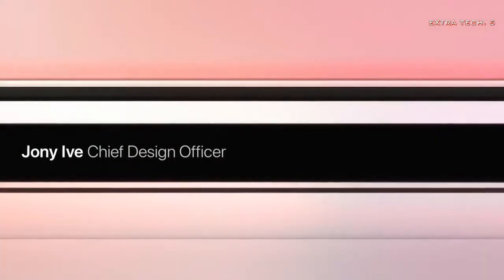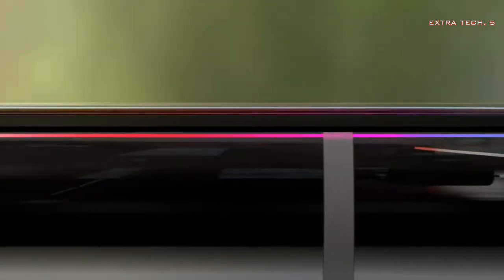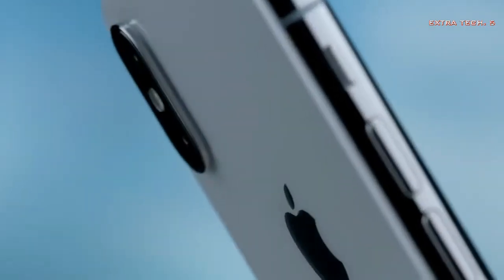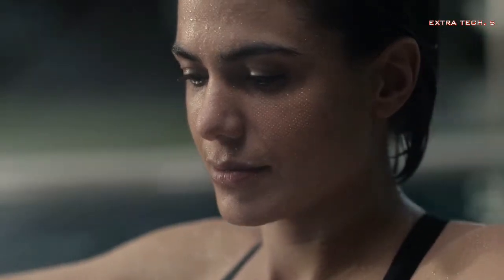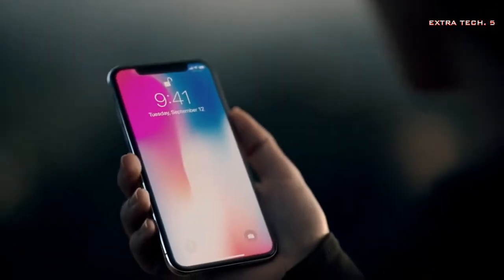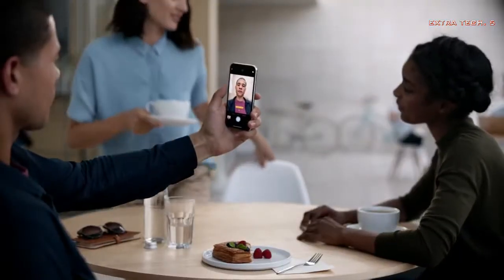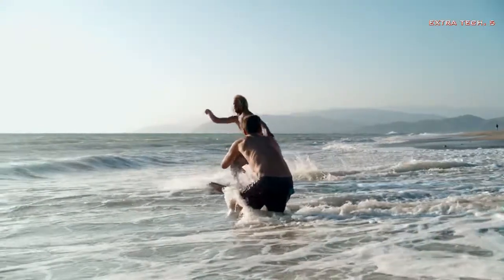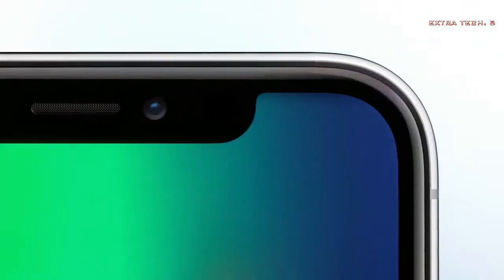iPhone X — Introducing iPhone X — Apple new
iPhone X — Introducing iPhone X — Apple